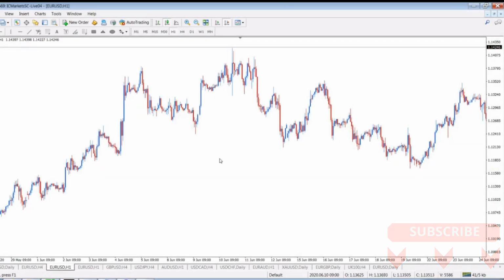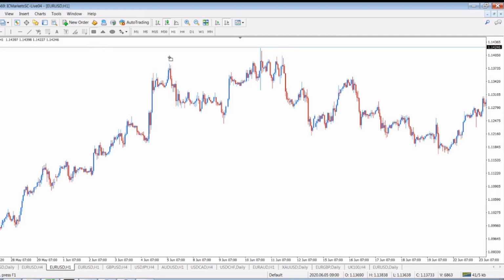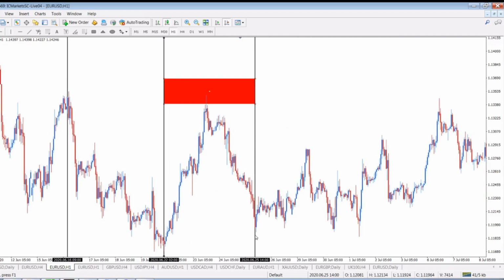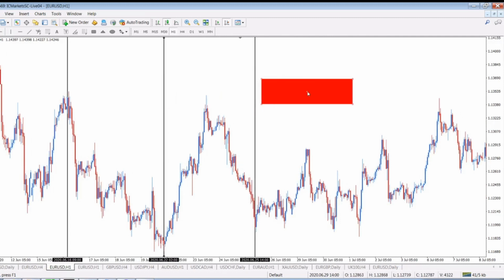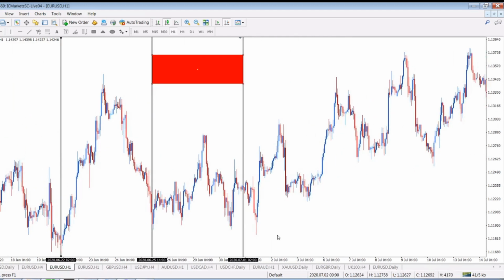Day Trading With WD Gann's Geometry || How To Use Market Harmonics In Daytrading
In this video, I will show you how you can use WD Gann's geometry in trading. Harmonic behaviour of any given instrument will allow you to improve your trading substantially.